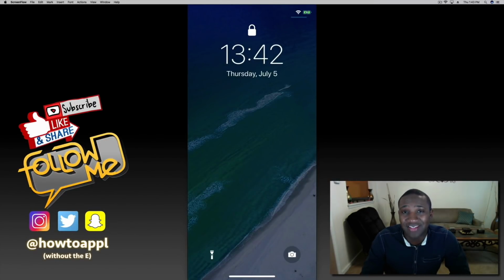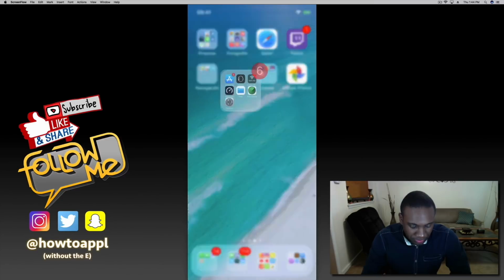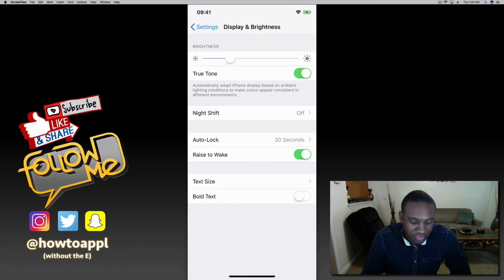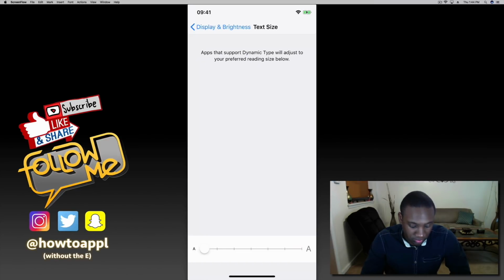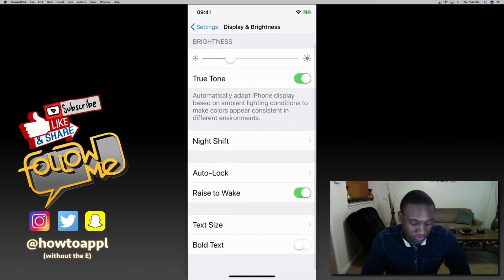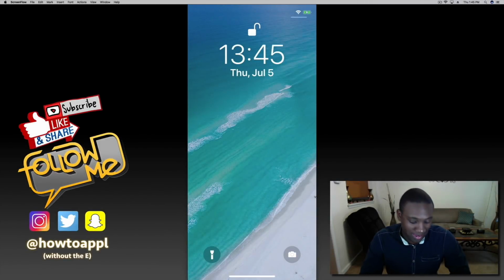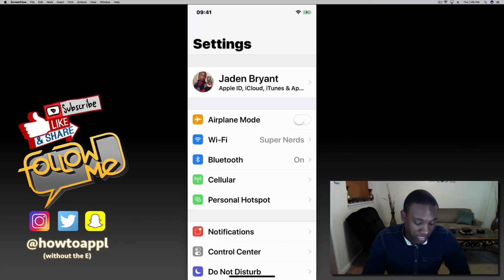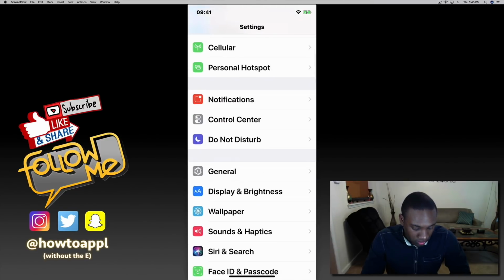HOW TO: Change Text Size (iPhone / iOS)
How-To APPL with a tutorial on how to change the text (font) size on iPhone and other iOS devices

This is the How-To APPL Youtube Channel! Focused on helping you fix and learn your Apple products, such as, your iPhone, MacBook, iMac, iPad, and so forth!

Want to have a how to video made from your own questions  and problems? Here’s how:
2. Like the Video
    1. You youtube account name. (For a shoutout)
    2. Your Apple Device.
    3. A description of your question or problem needing fixed.